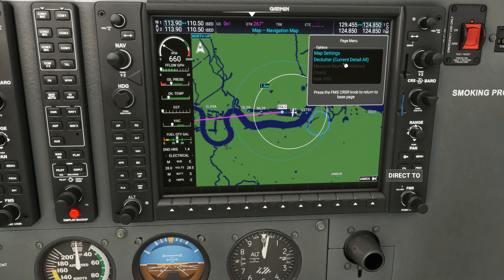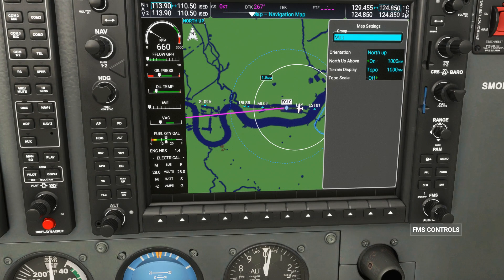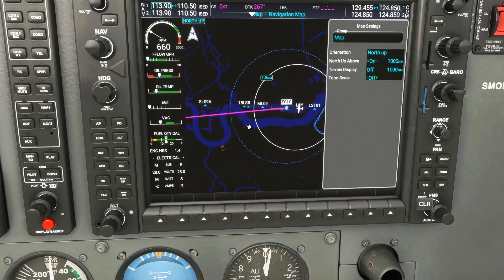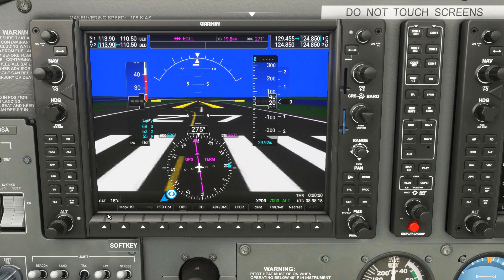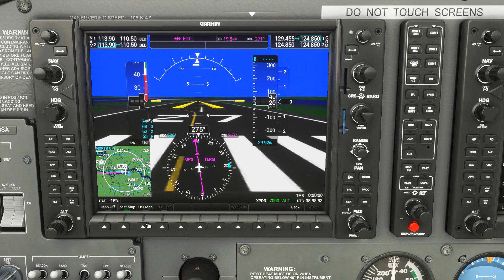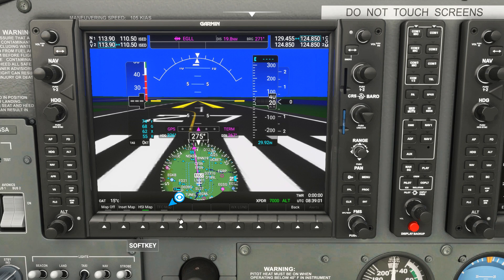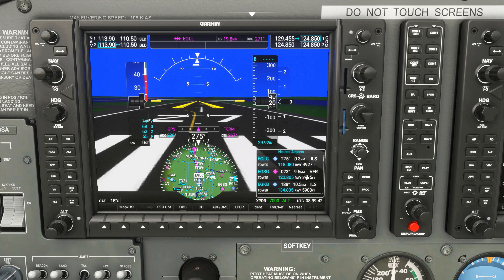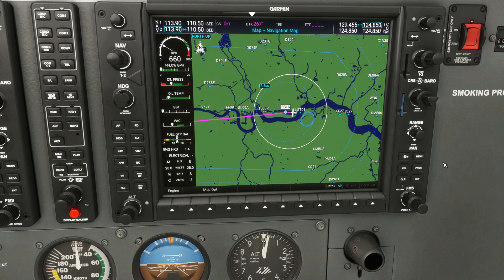FS2020: G1000 NXI Mod - Basic Overview & Why You Should Install This Mod!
I'm pleasantly surprised by the G1000 NXI mod.  This video only shows a brief fraction of its capabilities.

⌚Timestamps⌚
Introduction: (0:00)
Why this mod is important: (0:43)
Right G1000 Overview/Features: (2:23)
Left G1000 Overview & Features: (13:48)